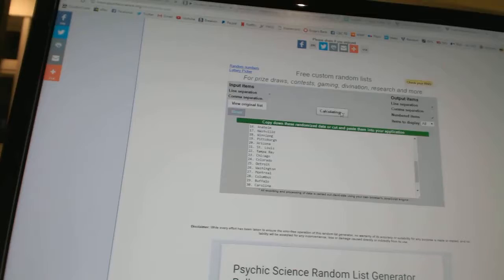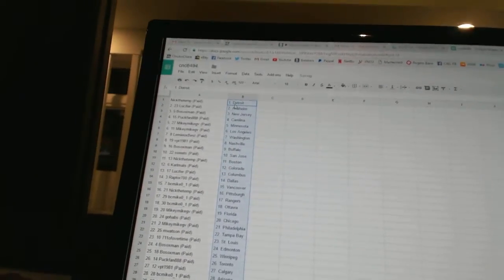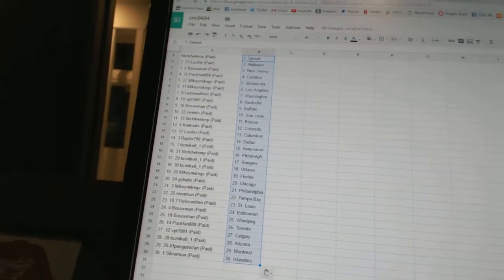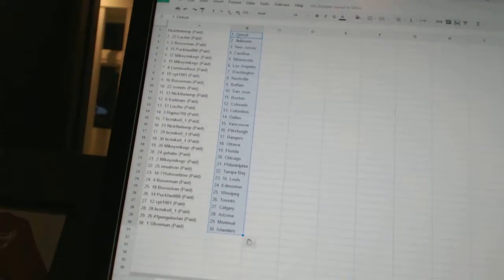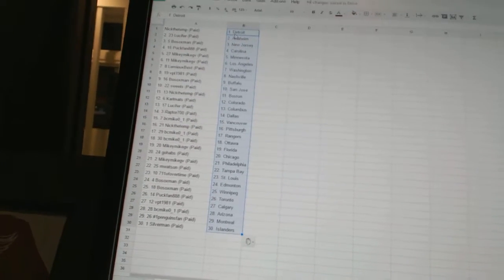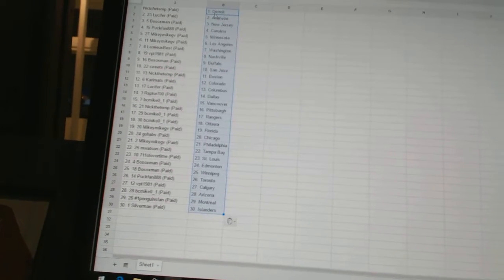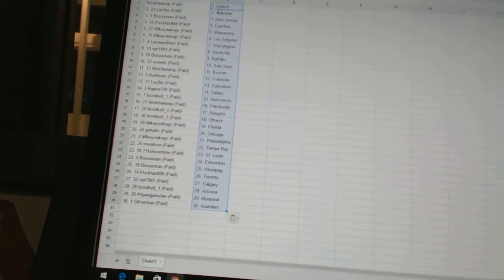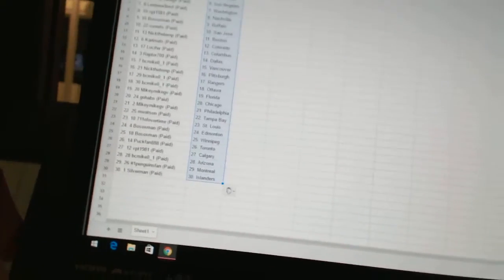Team Randoms - C&C GB #6494